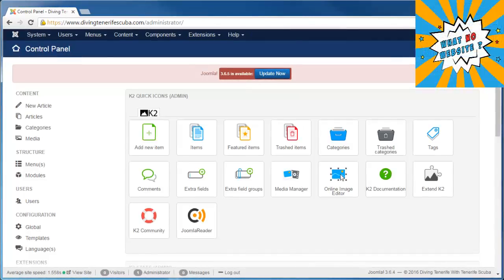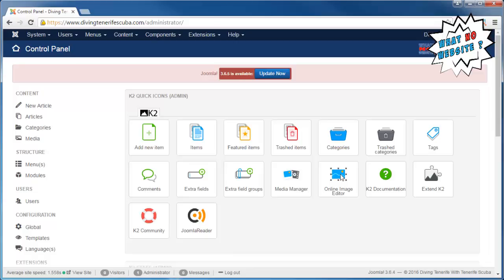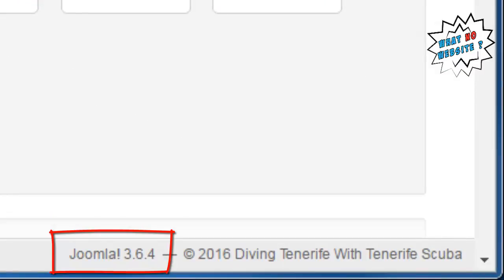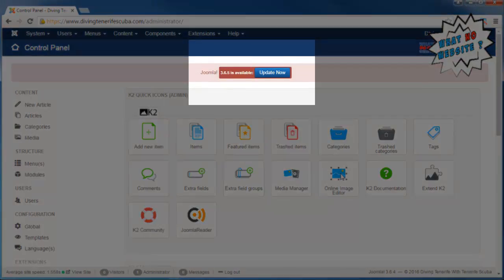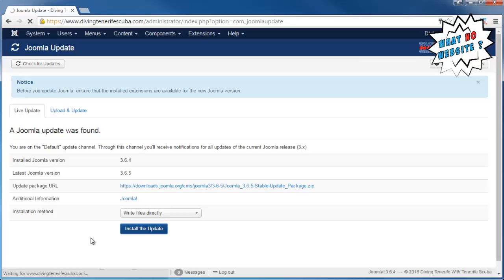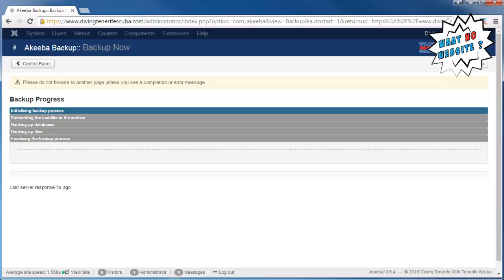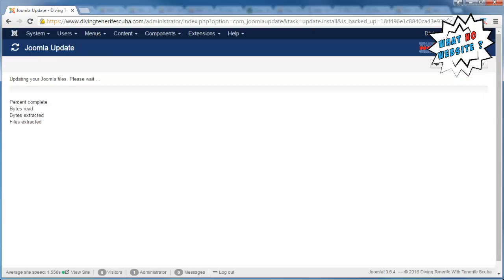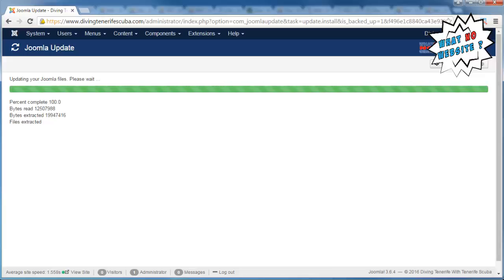What No Website, How To Update Joomla to 3.6.5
A brief tutorial on how to Update Joomla to 3.6.5